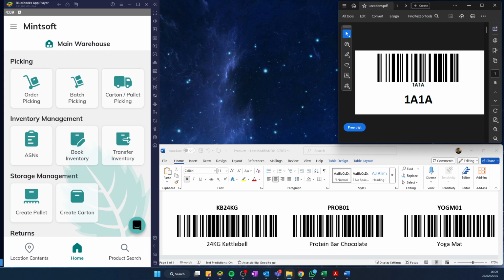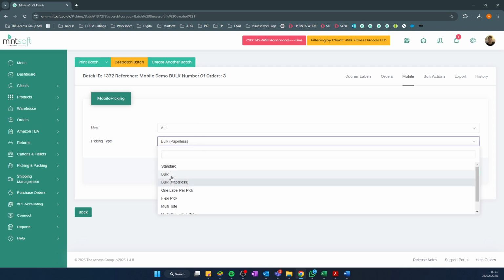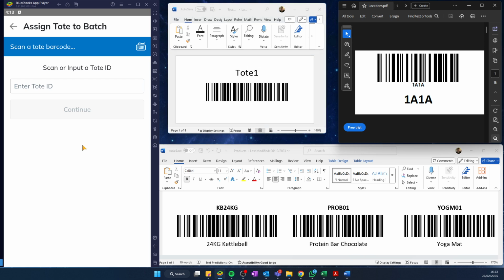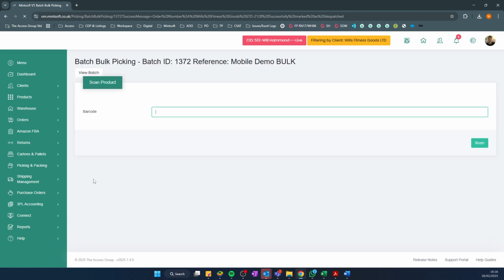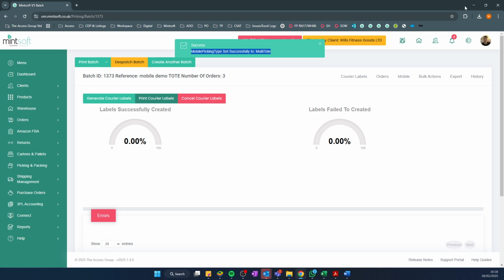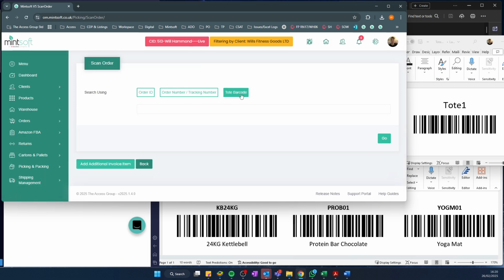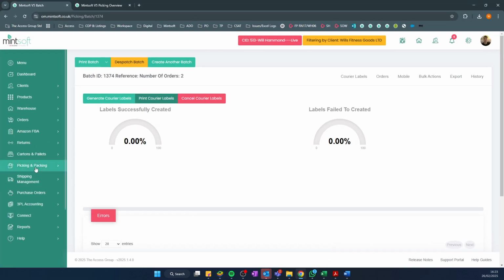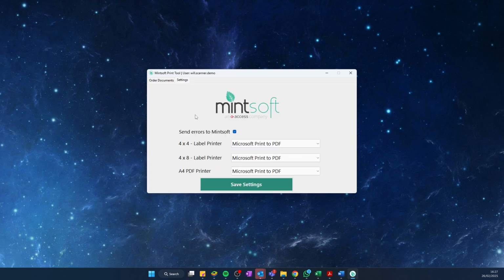Mobile App - Order Picking Methods - Access Mintsoft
Note: There are some additional methods not covered in this video.